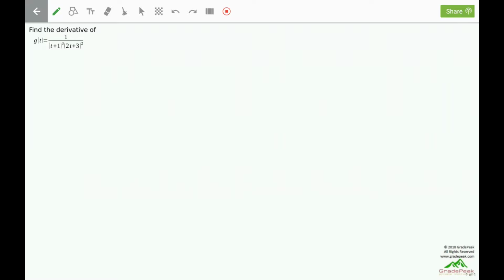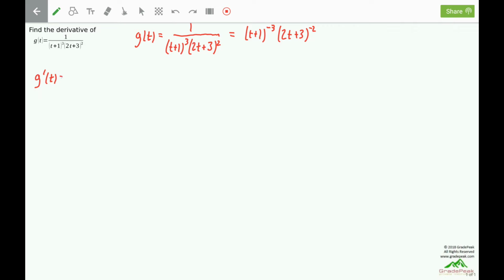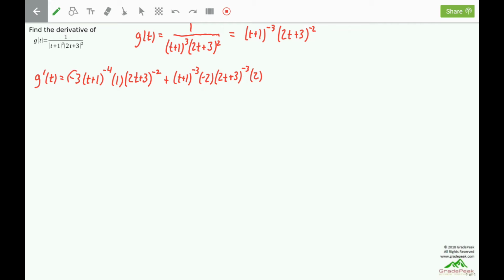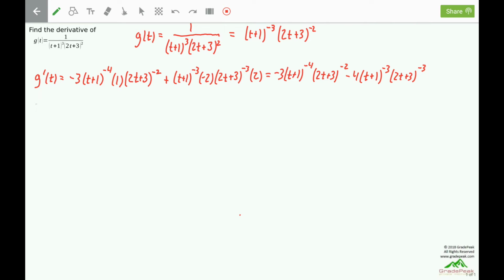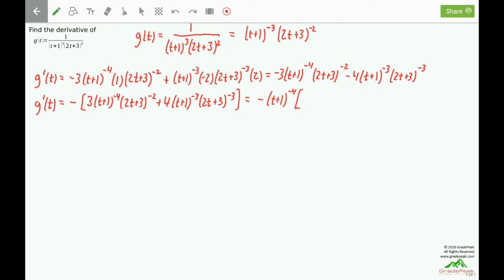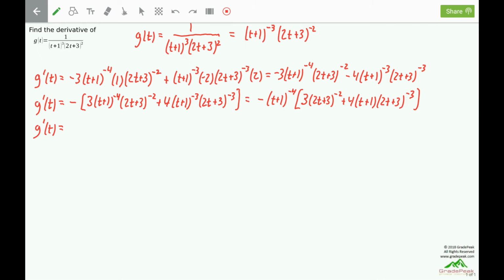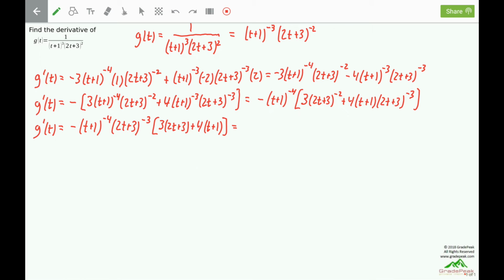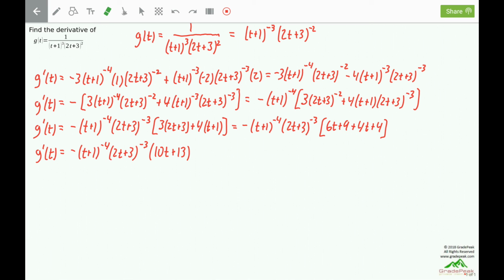GradePeak Calculus 1 Derivative Combined Rules 4 06